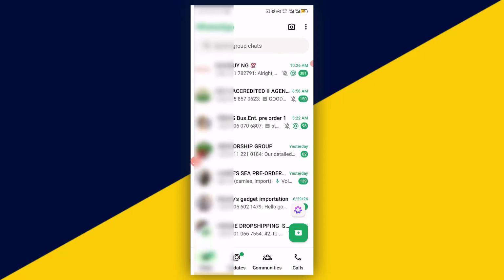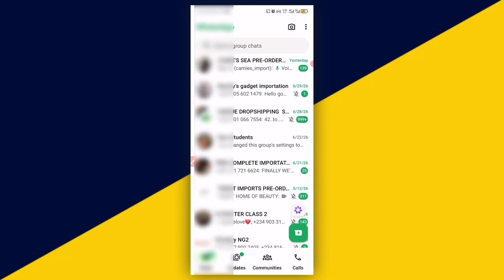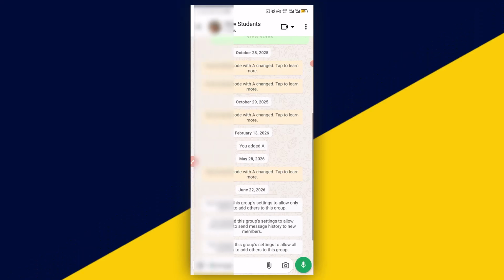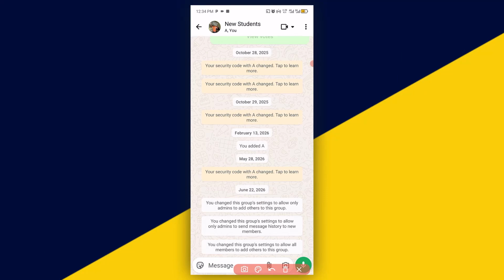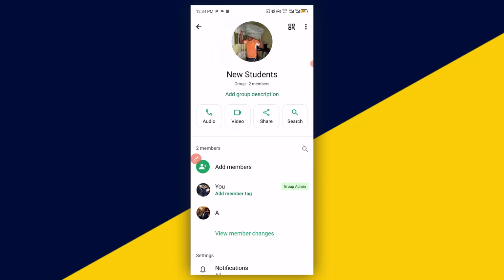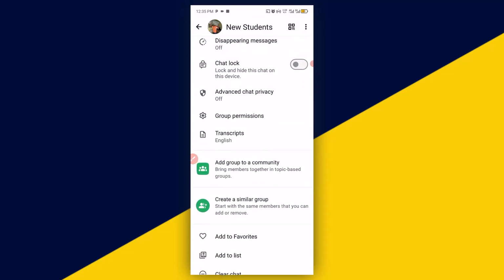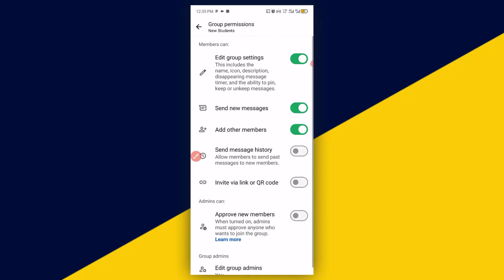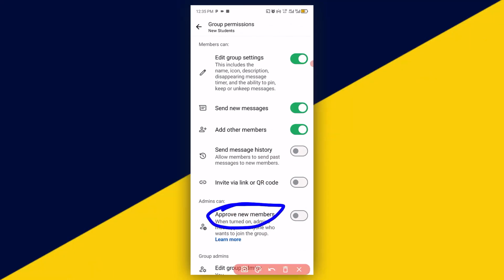Turn On Admin Approval for WhatsApp Group Links